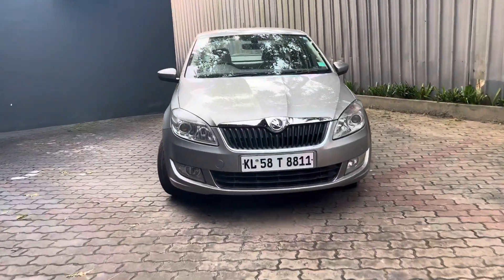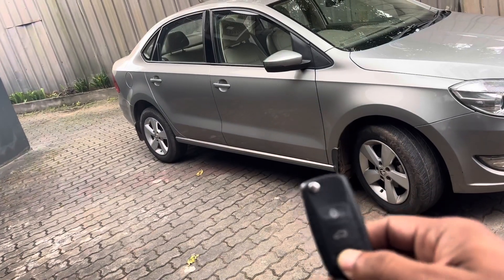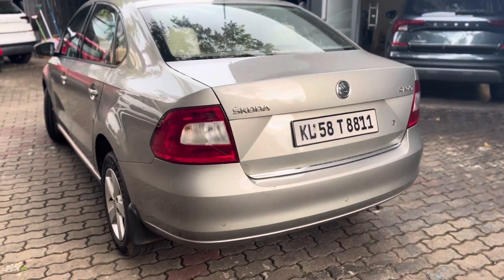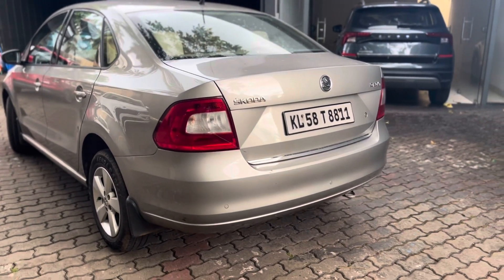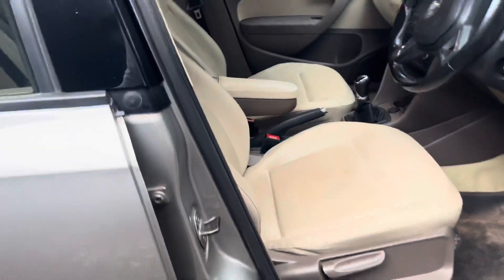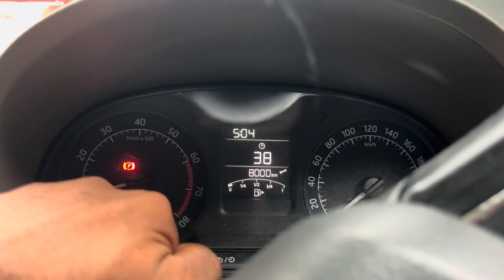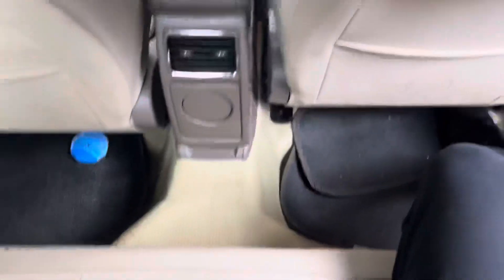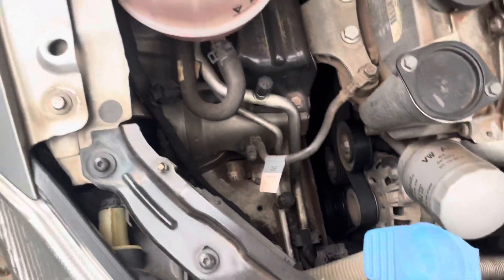🔥🔥Own rapid at ZERO DOWNPAYMENT*🔥😎. കിടിലൻ SEDAN സ്വന്തമാക്കാം നിങ്ങൾക്ക്.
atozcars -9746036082